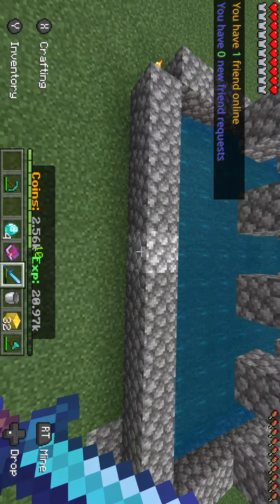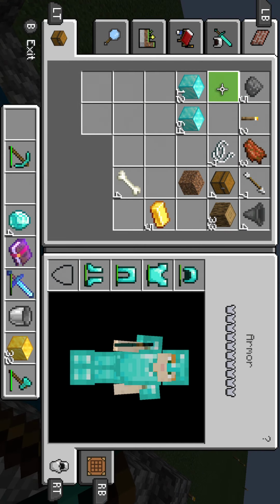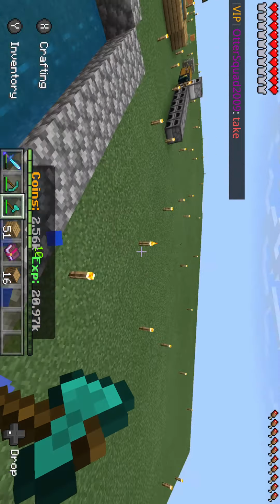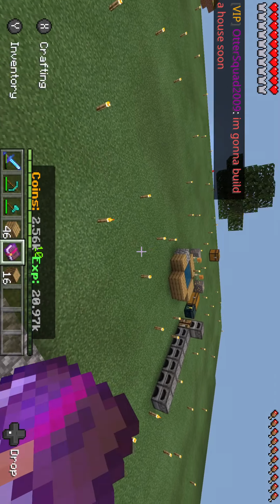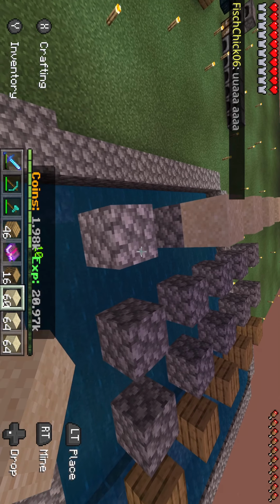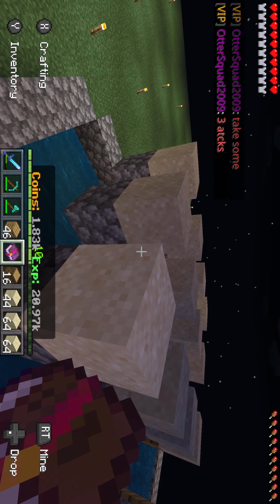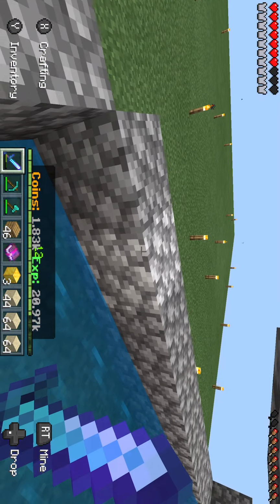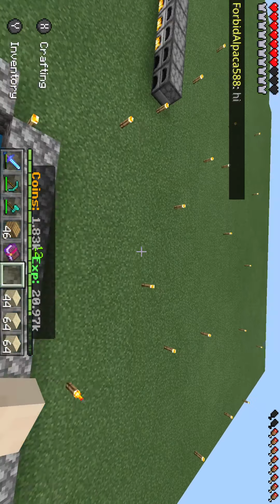Skyblock episode 2 ( lifeboat)